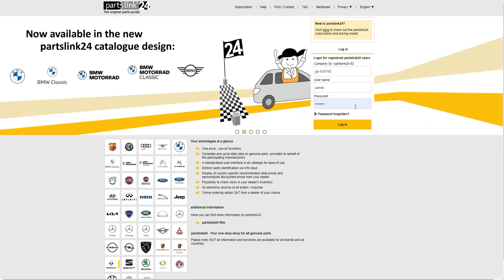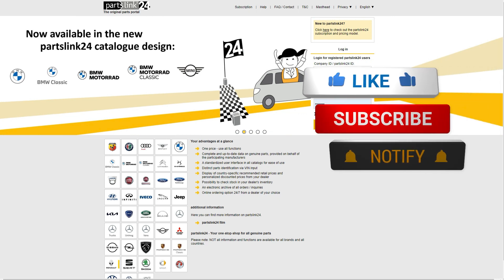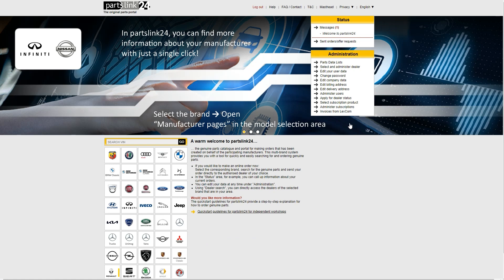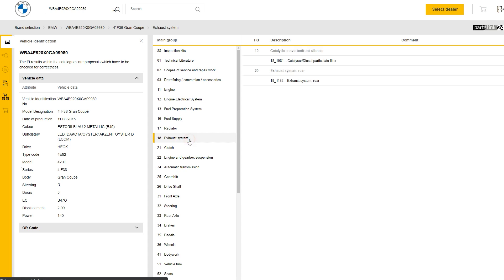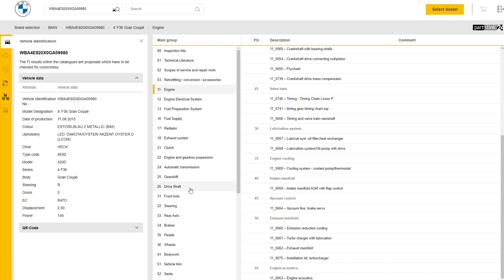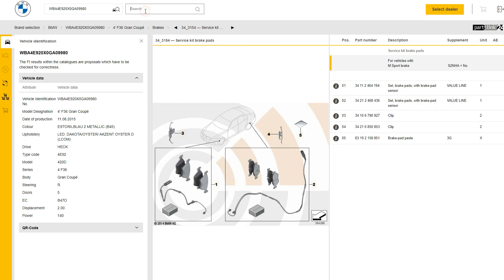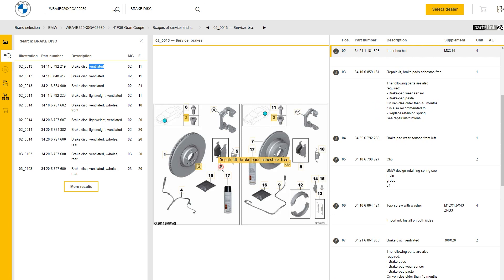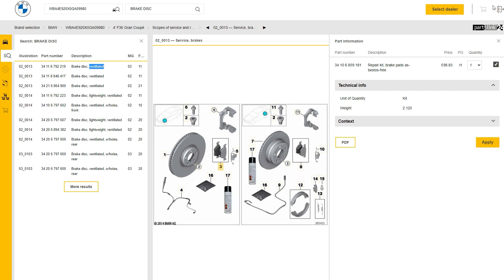Guide on PartsLink24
PartsLink24 is and online portal for finding OEM part numbers and prices form Dealers.

In this guide we show how how to search for a vehicle and part numbers and prices.